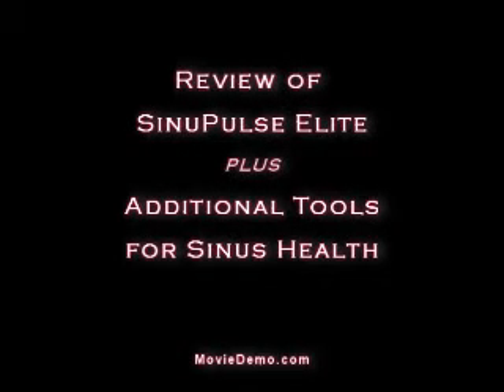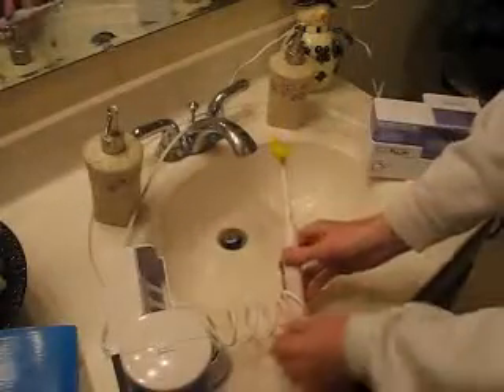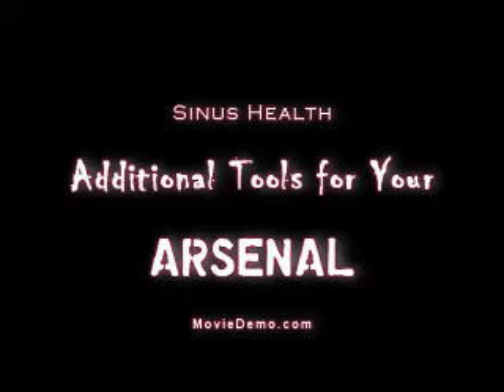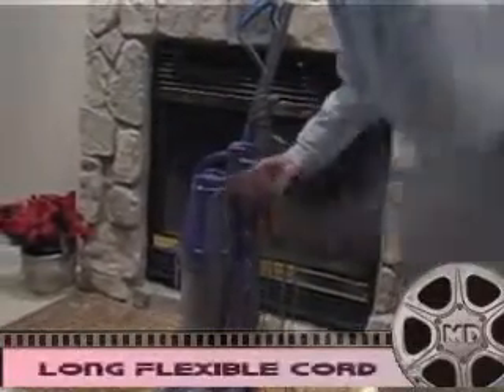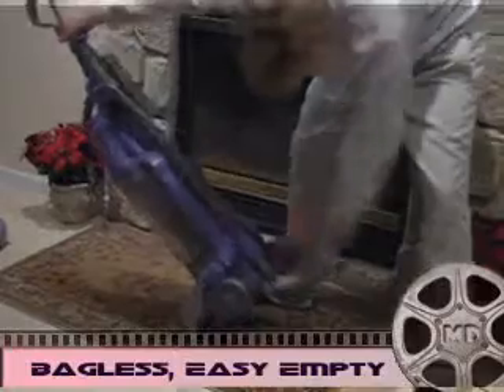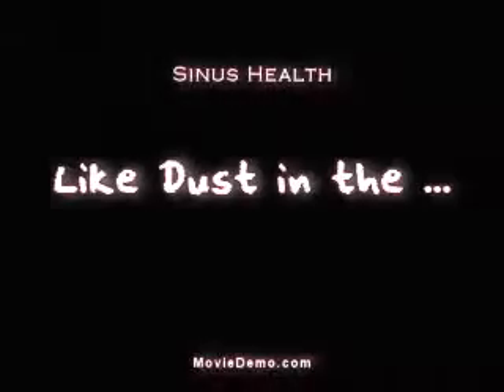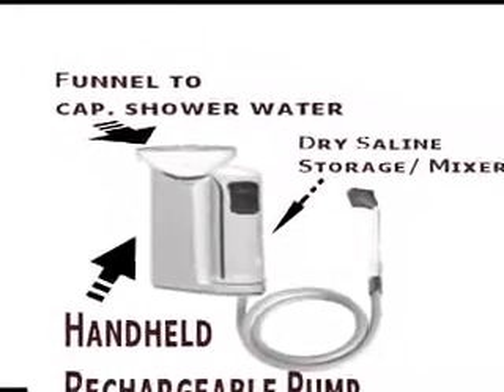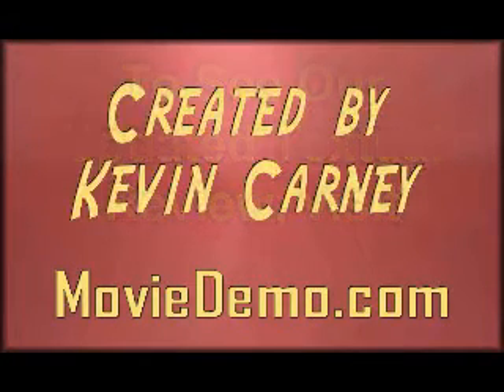Battling Sinusitis -- Review of SinuPulse Elite & More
Welcome to MovieDemo.com SNAT -- Sinusitis -- Not Another Tissue.  While the title might be a little far fetched, use of these tools will help reduced the amount of tissues you use as well as the amount of drugs you take.
Video Includes
Review of SinuPulse Elite
Dyson Animal Vacuum Review
Dyson The Ball Vacuum Review
Tips on Allergy Proofing your Bedroom as well as products such as Endust to help remove dust from your environment.